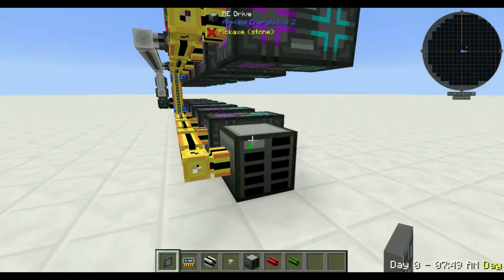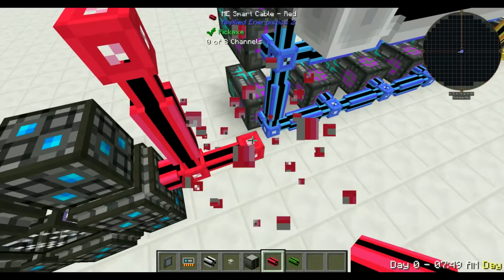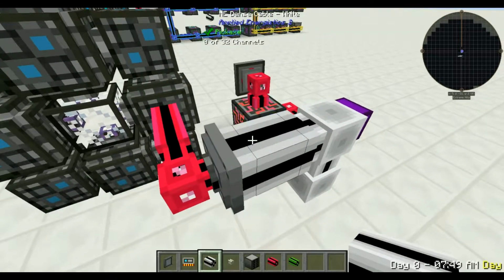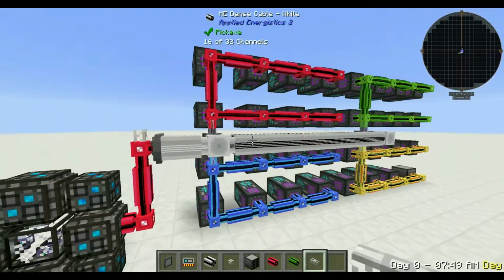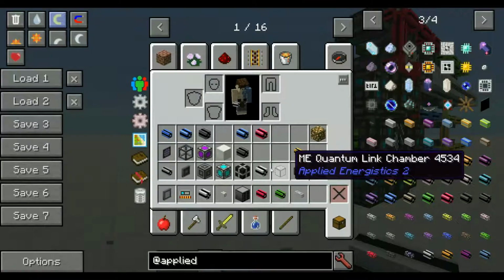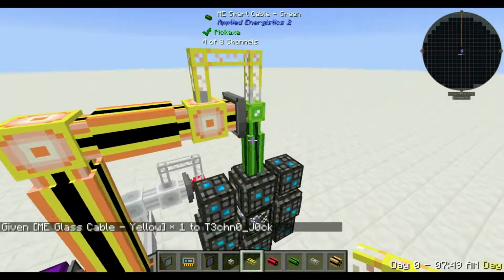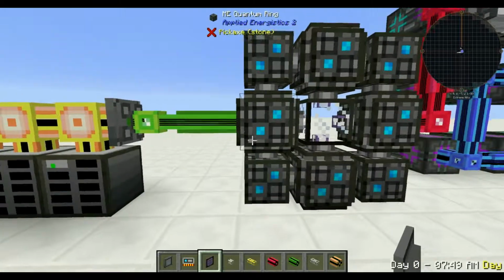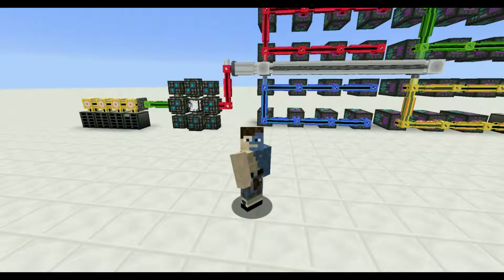Applied Energistics 2 - Peer to Peer Networking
In this tutorial we take a look at Peer-to-Peer networking in Applied Energistics 2 and how they can be used to consolidate large amounts of channels down to just 2 so that you can transmit those channels a long distance more easily via a cheaper cable or get more "Bang for your Buck" from your Quantum Tunnel.